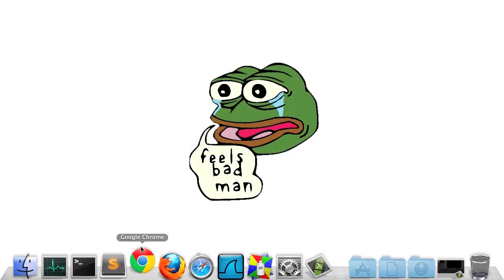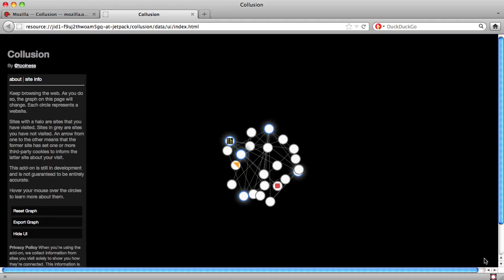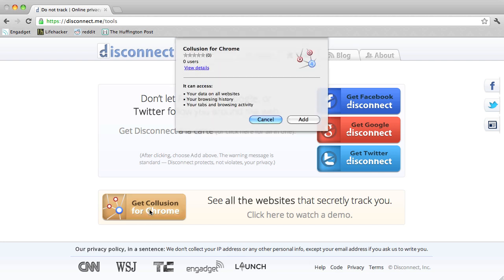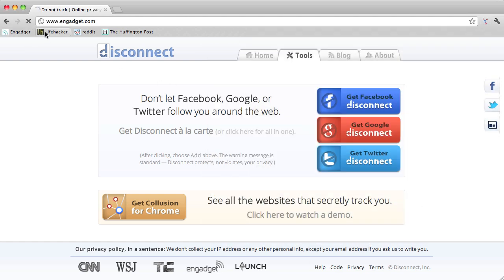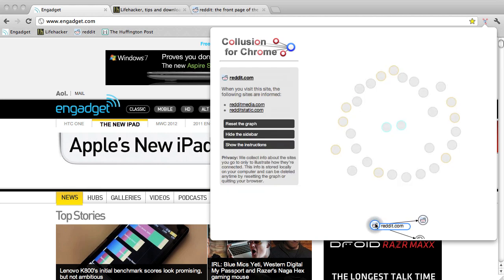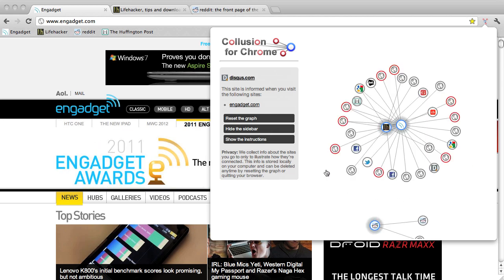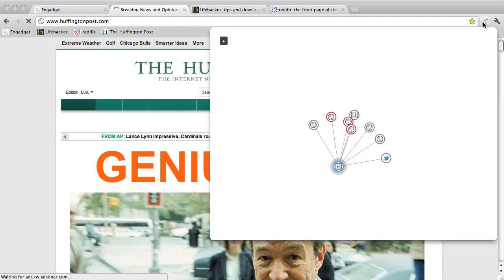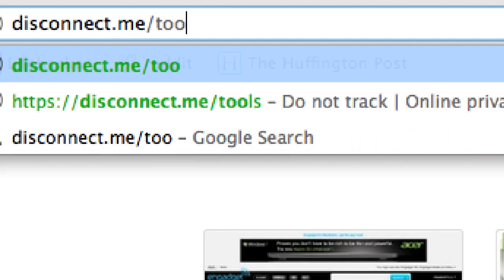Collusion for Chrome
Collusion for Chrome is a browser extension that lets you visualize the invisible websites tracking you.